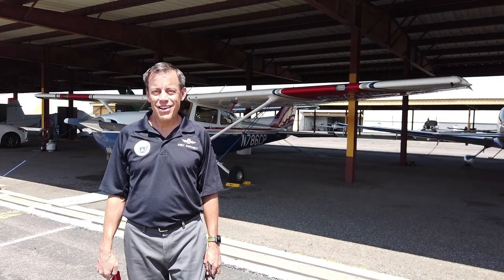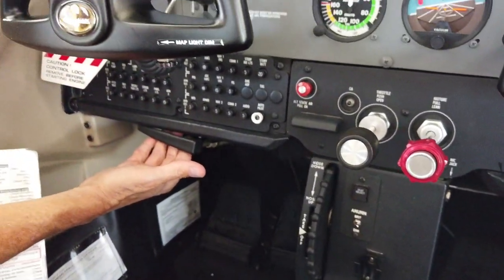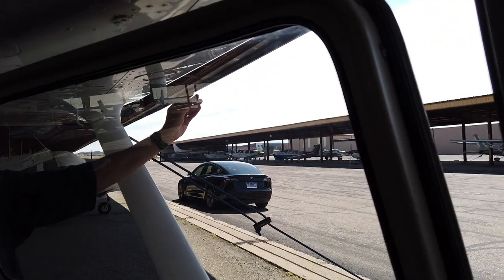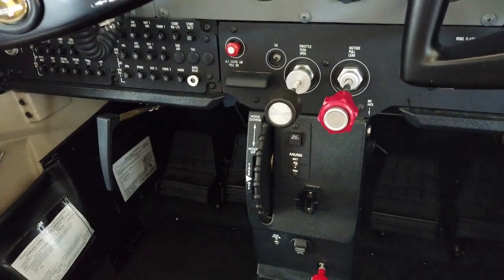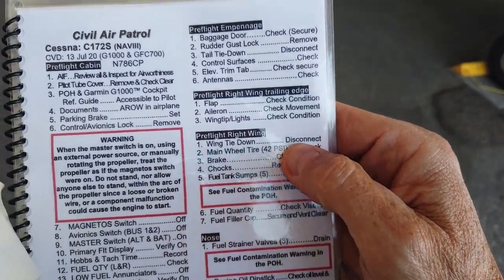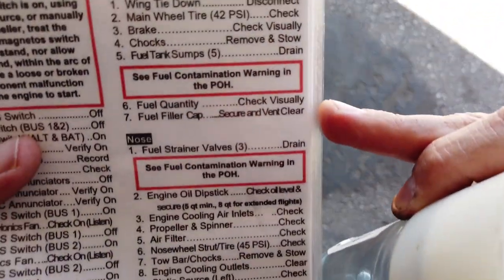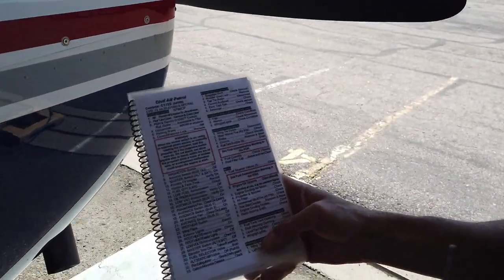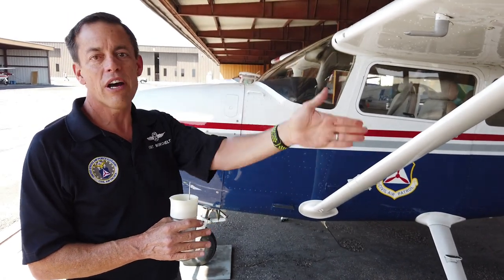Preflight Inspection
Preflight inspection of a Civil Air Patrol Cessna 172